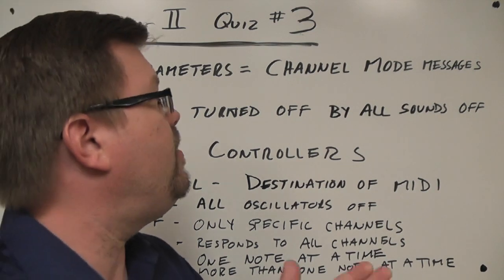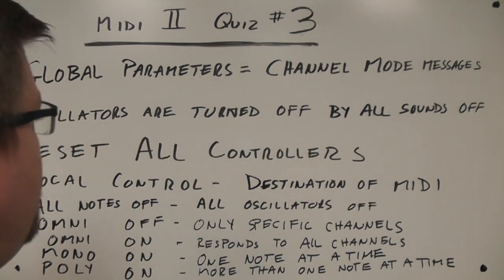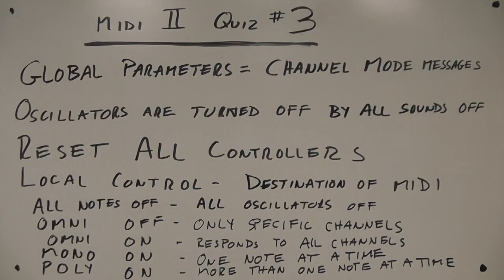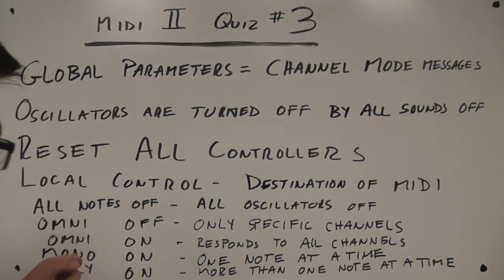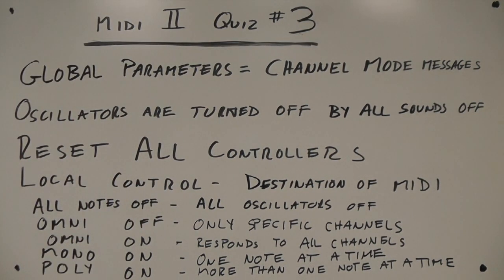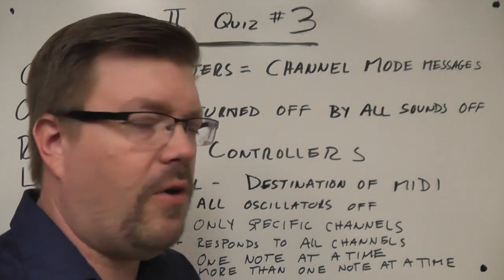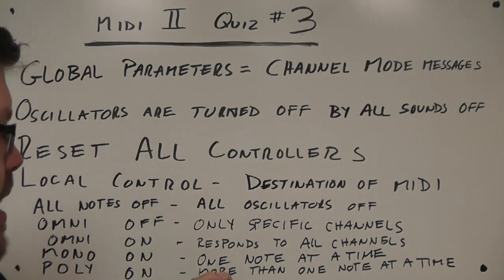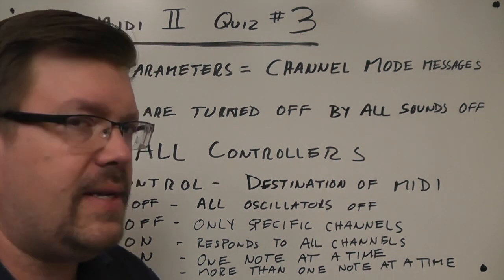Midi II Quiz #3